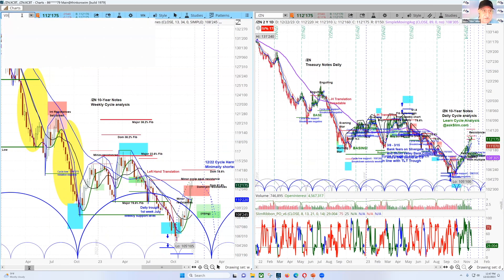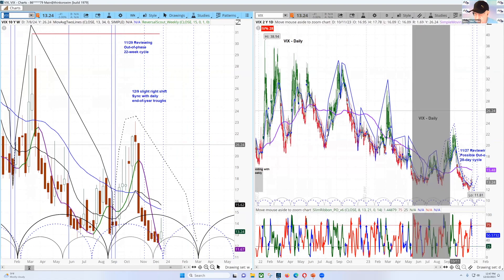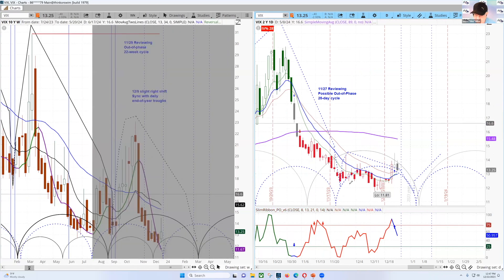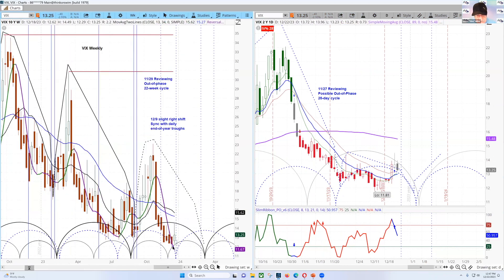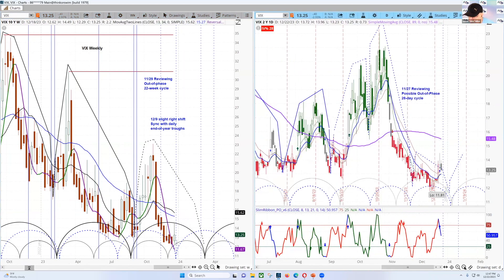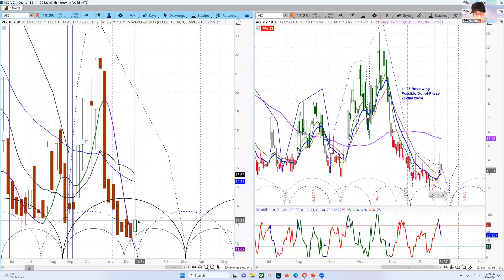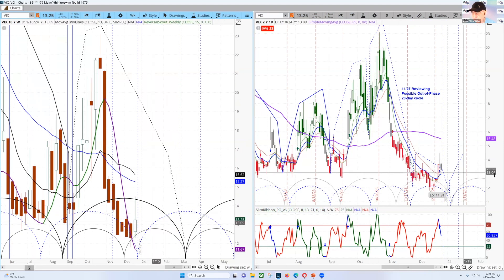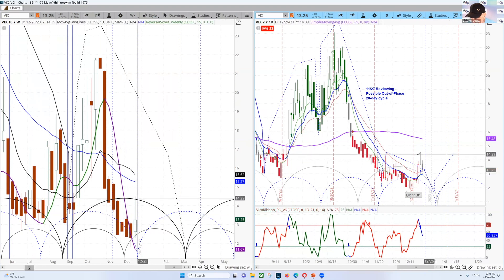VIX CBOE Volatility Index Chart & Cycle Analysis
Strategies: swing trading, scalping, investing, investments, fxtrading, fx trading, fx signals, crude oil, bullish, bearish, options, option trading, spreading, pair trading, vertical spreads, butterfly spreads, iron condors, strangles, straddles, diagonal spread, delta, Vega, Gama, theta, option decay, leverage ETFs at 300+ stocks, ETFs , Indexes and futures. Bull market or bear market, you'll be amazed at these unique cycle charts, evolved from decades of work.